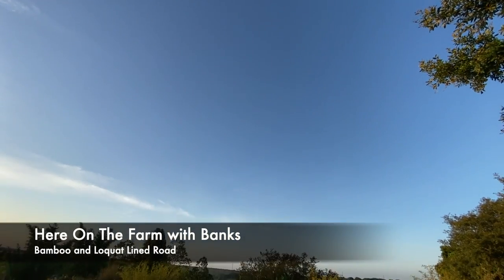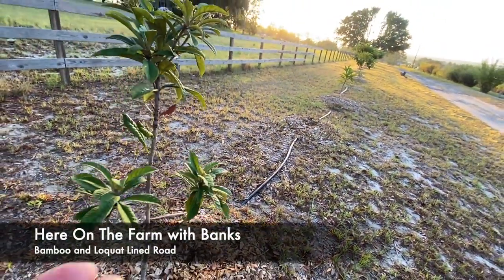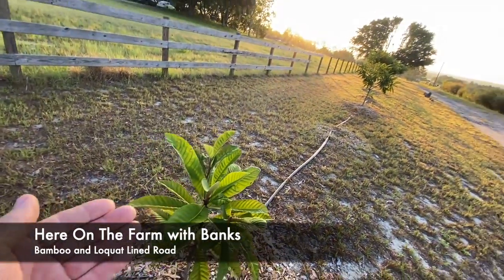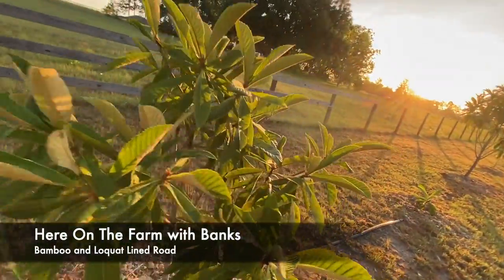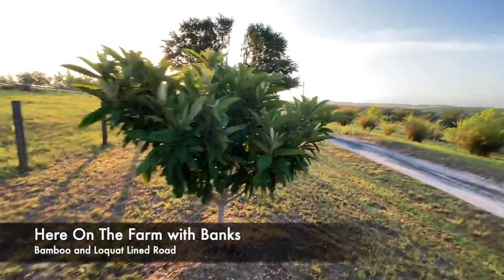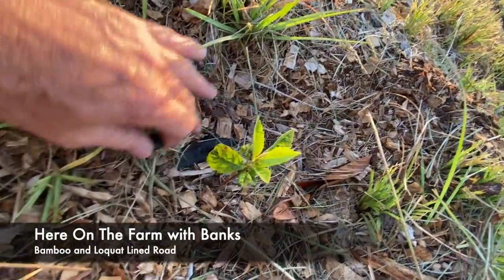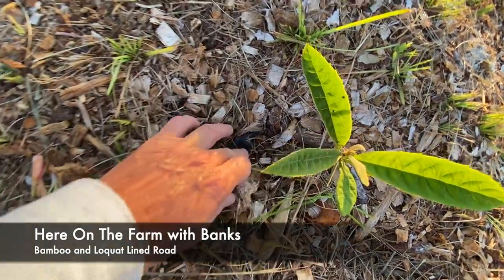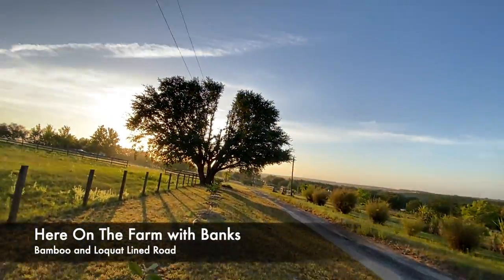How to stay on the road to your abode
Bamboo and Loquat Lined Road to my Abode